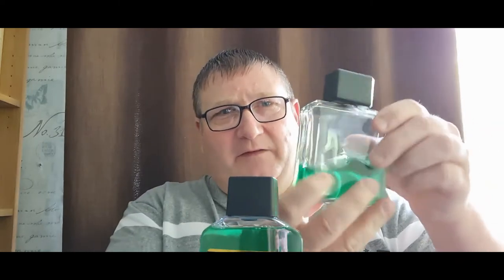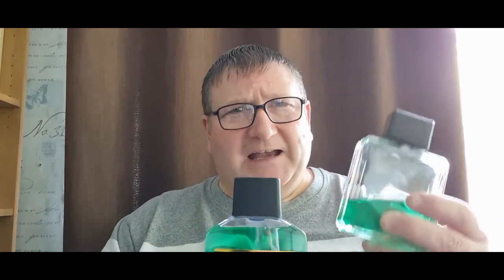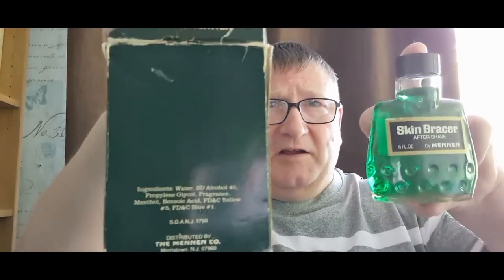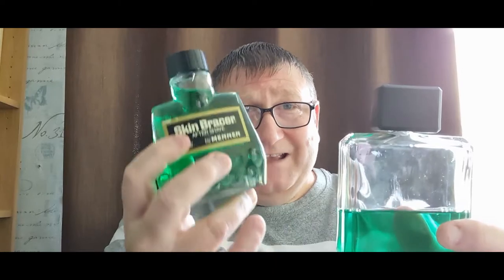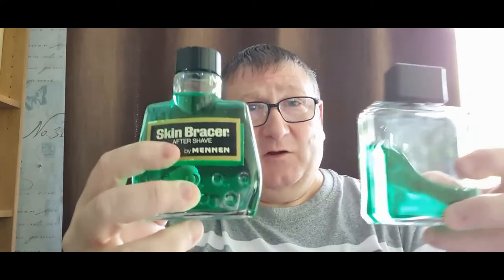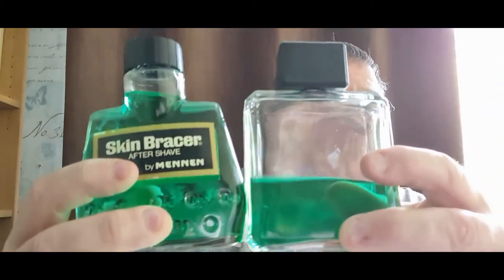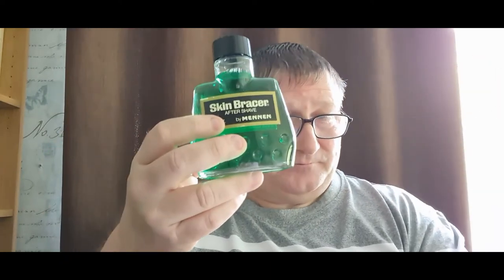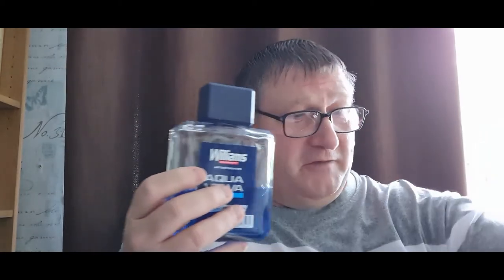SKIN BRACER! vintage Vs new: can you help ??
The products used in today's video 👇

Skin bracer 👇